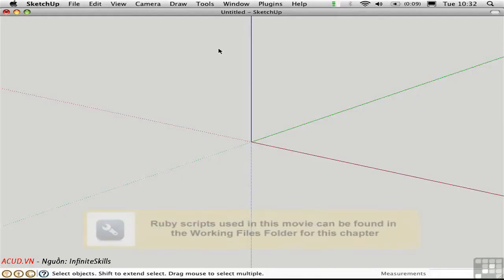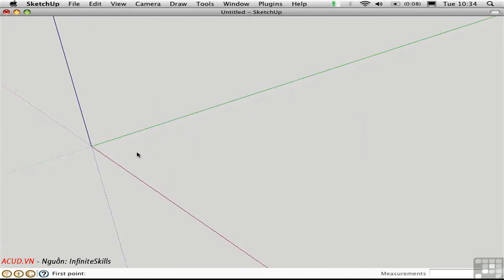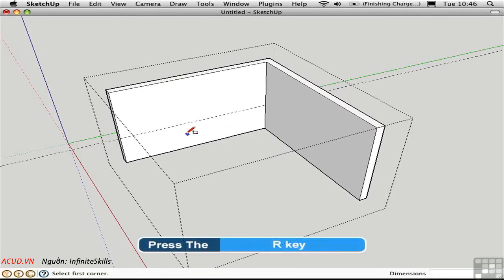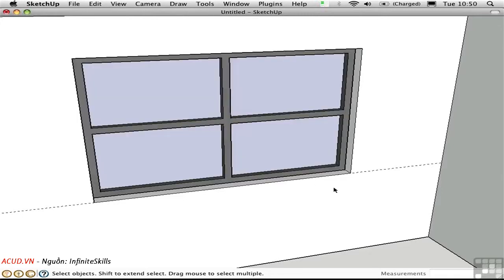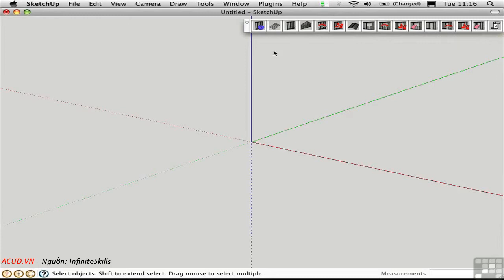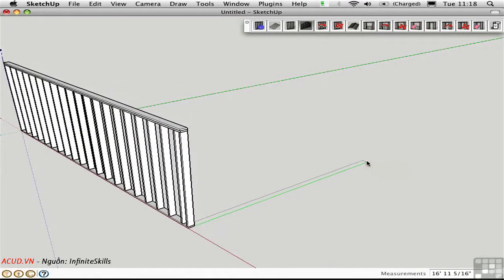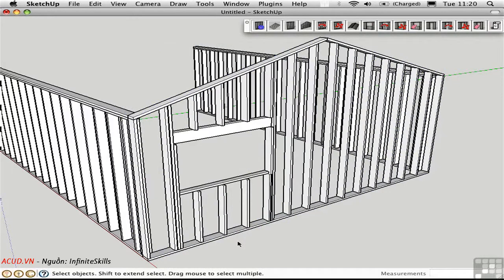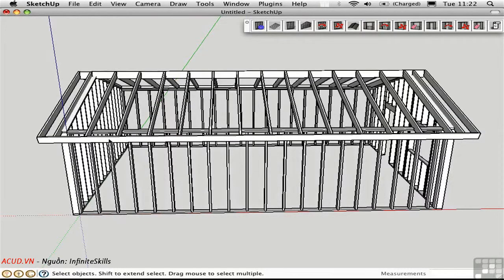SketchUp-Phần 13A-Architectural Tools-Dựng khối nhà cơ bản, tạo cửa sổ và tường